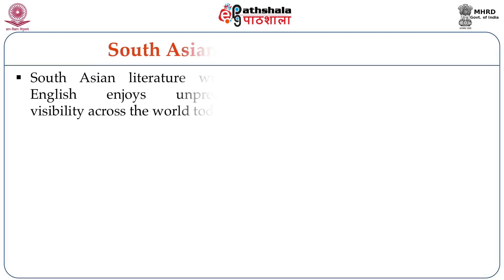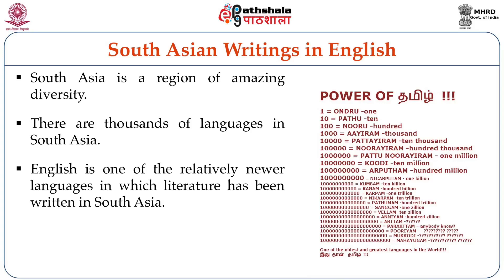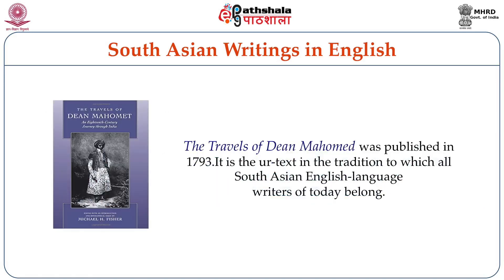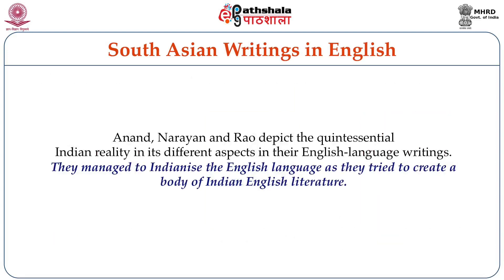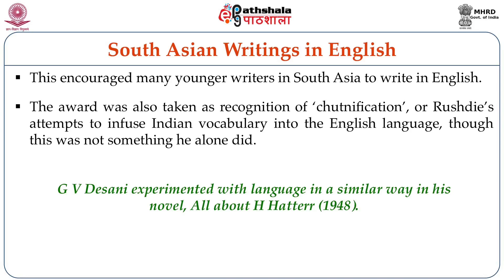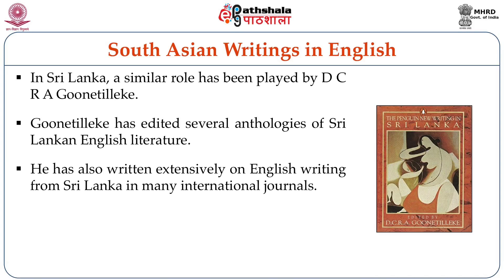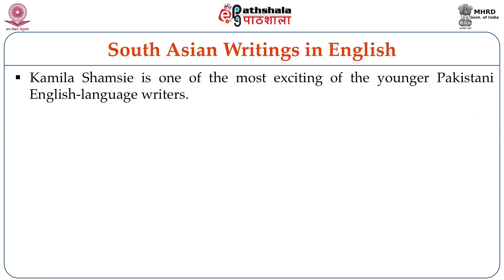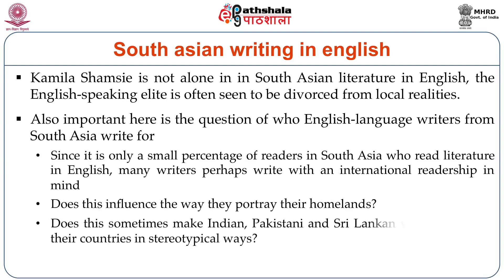South Asian Writings in English: View from 21st Century (ENG)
Subject: English
Paper: ‘New’ Literatures in English